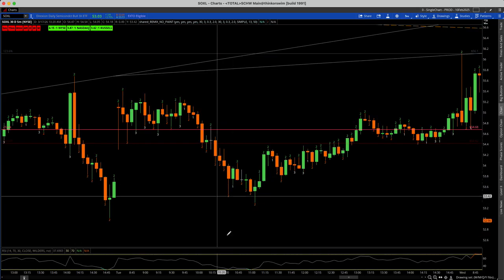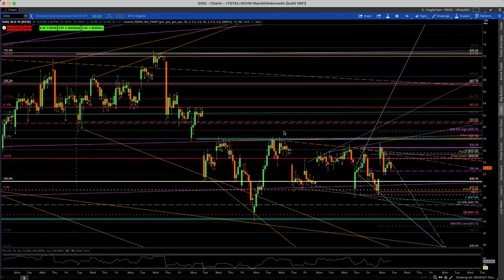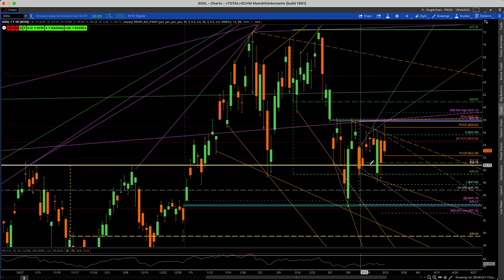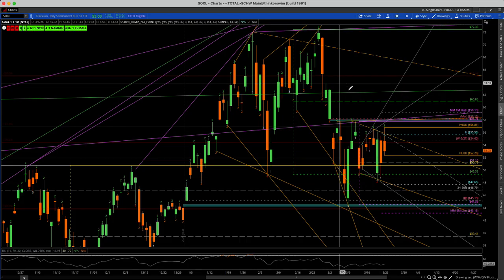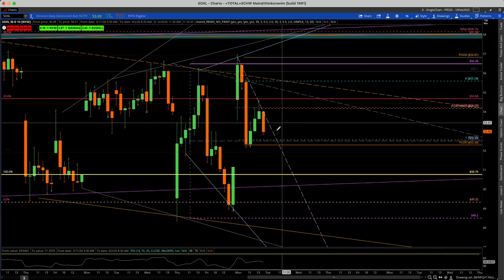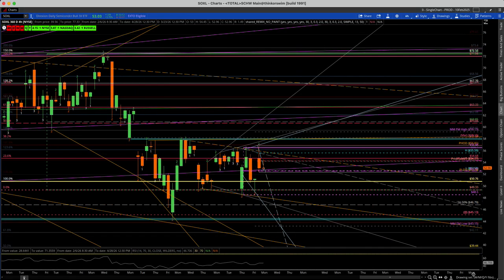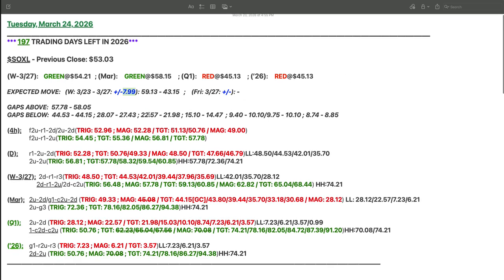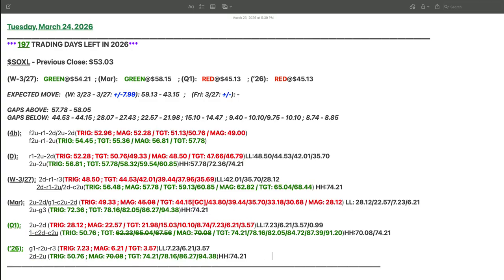MAKE MONEY EVERY DAY with SOXL! | Semiconductors | QQQ SPY | TRIGGERS & TARGETS for March 24th